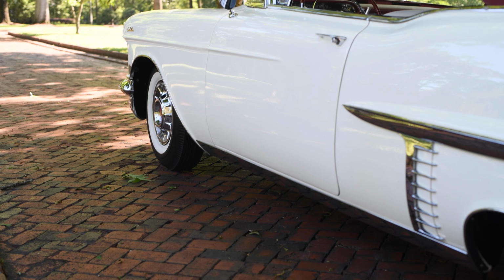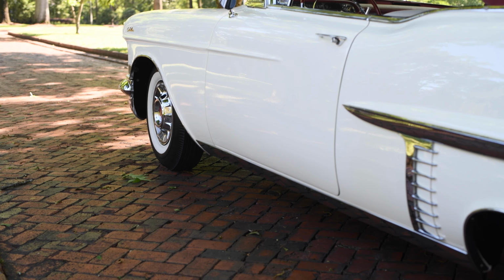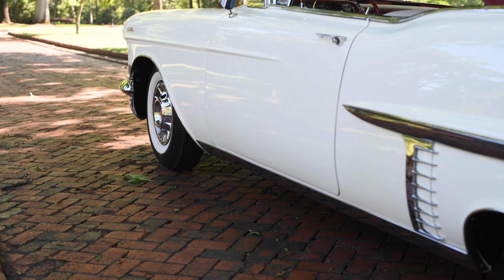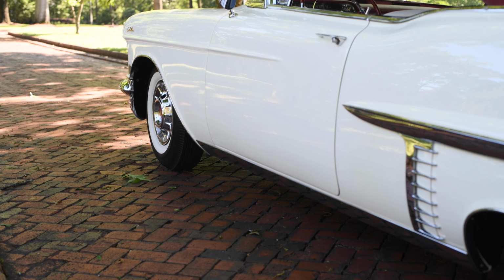Award Winning 1957 Cadillac Convertible Review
Check out this Award Winning 1957 Cadillac Convertible  from Impatient Creations.